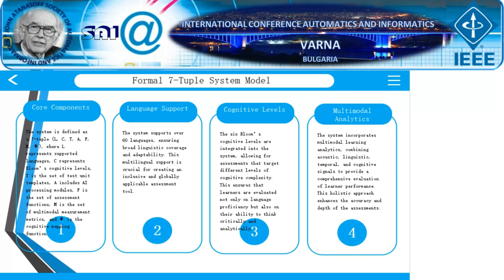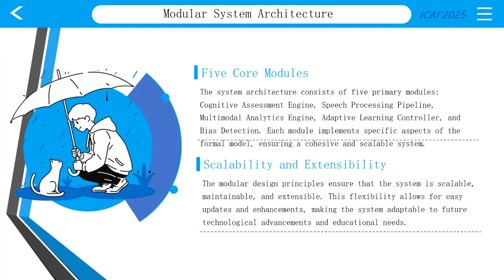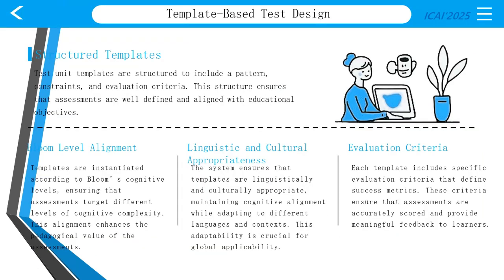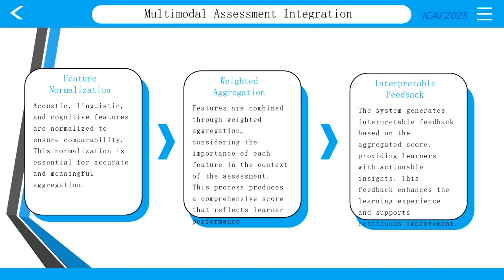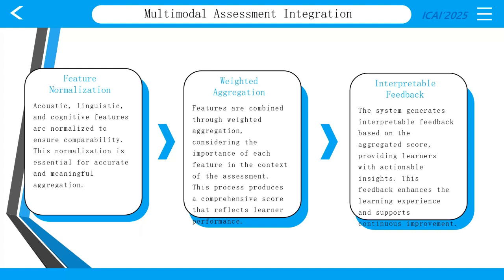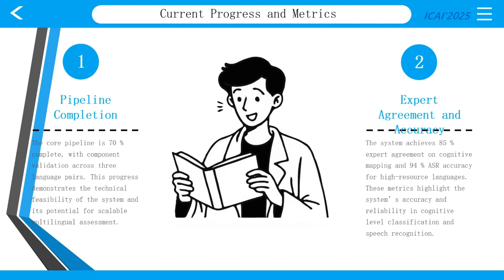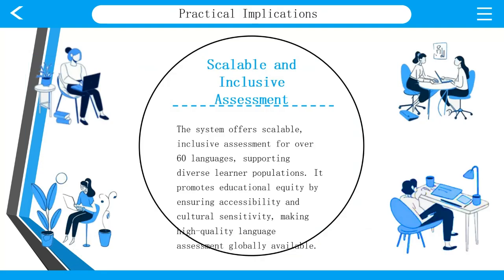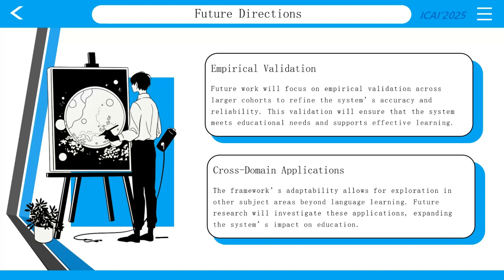Foreign Language Assessment with Speech Translation & Multimodal Analytics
Title: Foreign Language Assessment with Speech Translation & Multimodal Analytics
Description:
Welcome to the future of language assessment! This presentation introduces an innovative framework for foreign language assessment that integrates advanced speech-to-speech translation and multimodal learning analytics. Developed by George Pashev and Silvia Gaftandzhieva from the University of Plovdiv "Paisii Hilendarski," this system leverages the latest advancements in Natural Language Processing (NLP) and cognitive science to provide a comprehensive and adaptive evaluation tool.
Key Features:

    Speech-to-Speech Translation: Real-time translation capabilities support multilingual assessment across over 60 languages.
    Multimodal Learning Analytics: Combines acoustic, linguistic, temporal, and cognitive metrics to provide a holistic view of learner performance.
    Bloom's Taxonomy Integration: Aligns assessments with educational objectives, ensuring that evaluations target different levels of cognitive complexity.
    Adaptive Learning: Adjusts task difficulty in real-time based on learner performance, promoting personalized learning pathways.
    Scalable and Inclusive: Designed for global accessibility, supporting diverse learner populations and ensuring educational equity.

Presentation Overview:

    Introduction: The need for a unified model combining pedagogical soundness with real-time speech processing.
    System Overview: A detailed look at the 7-tuple model integrating language support, cognitive levels, and multimodal analytics.
    Architecture: Modular design principles ensuring scalability, maintainability, and extensibility.
    Test Generation: Structured templates aligned with Bloom's cognitive levels for comprehensive assessment.
    Evaluation: Feature normalization, weighted aggregation, and interpretable feedback for meaningful assessments.
    Results & Impact: Current progress, expert agreement, and system validation metrics.
    Conclusion: Theoretical contributions and future directions for empirical validation and cross-domain applications.

Why This Matters:
This research bridges the gap between cognitive science, linguistics, and educational technology, offering a theoretical and practical foundation for next-generation language learning systems. By integrating real-time speech-to-speech translation and semantic analysis, this system enables continuous, adaptive assessment across multiple cognitive levels, enhancing both linguistic and cognitive validity.